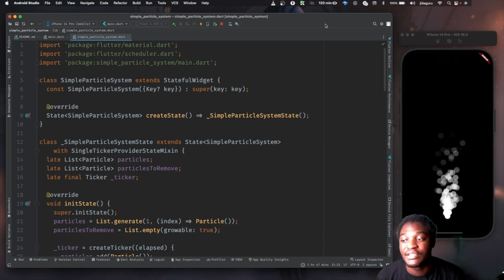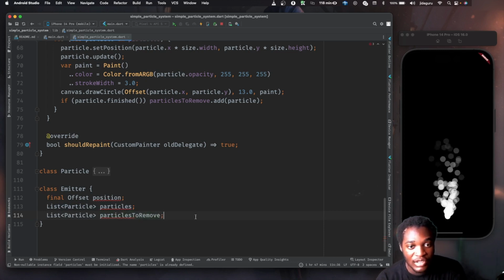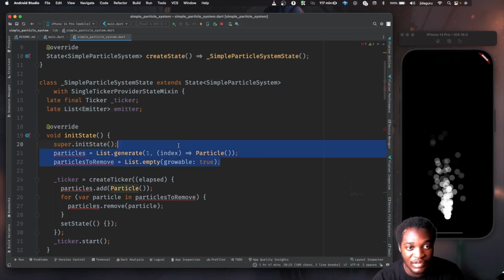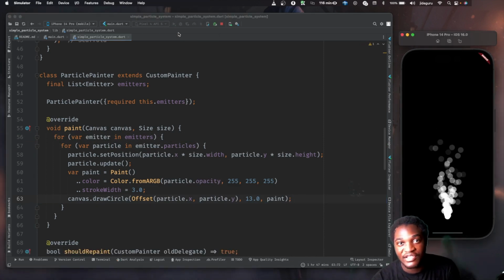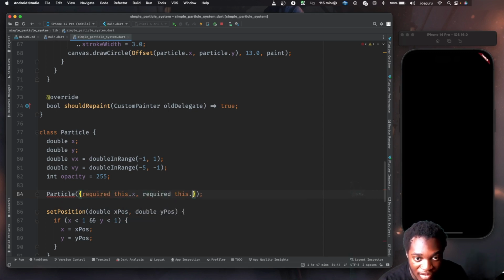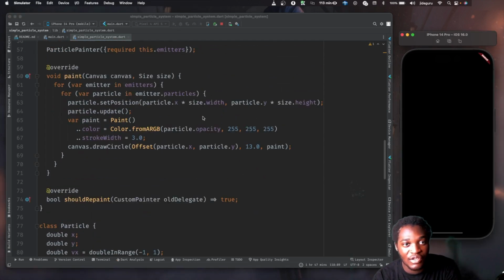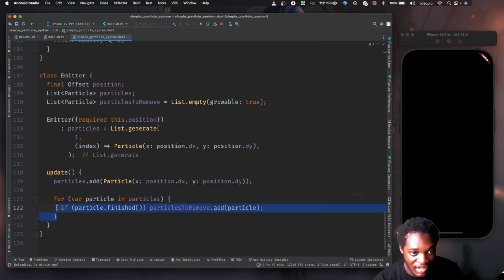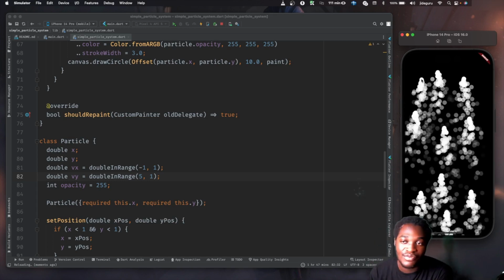Many Particle System (Emitters) using Flutter | Flutter Tutorial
In this video, we'll work on Many Particle Systems using our favorite framework: Flutter.
It was inspired by The Coding Train.

CHAPTERS
00:00 Intro
00:44 Create Emitter Object
02:11 Add Emitter to CustomPainter
04:00 Add Emitter on screen tap
04:50 Fix Particle Positioning
05:45 Add more Particles to Emitter
07:12 Clean particles when they fade out
09:00 Outro